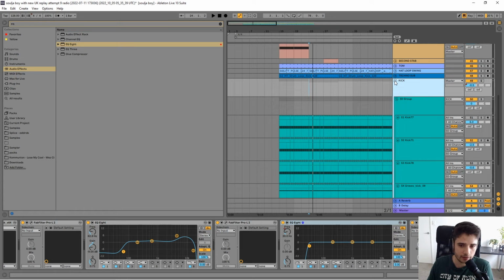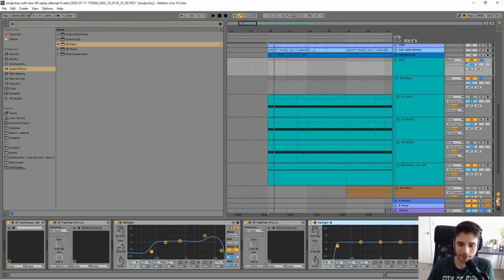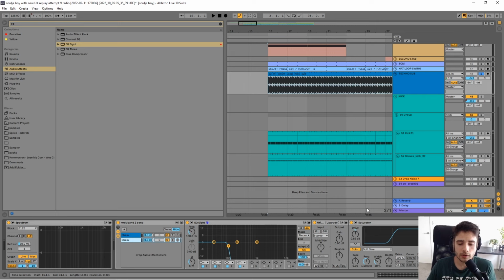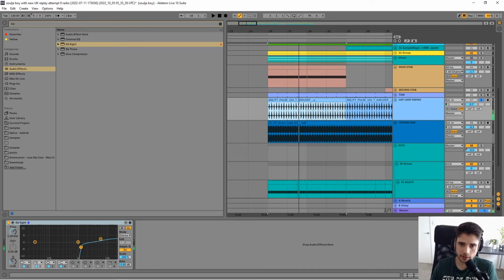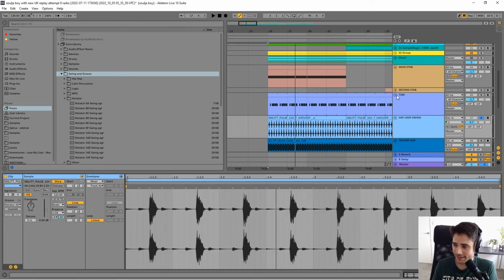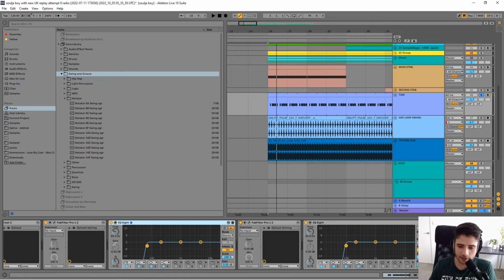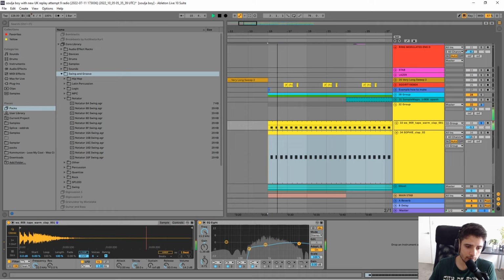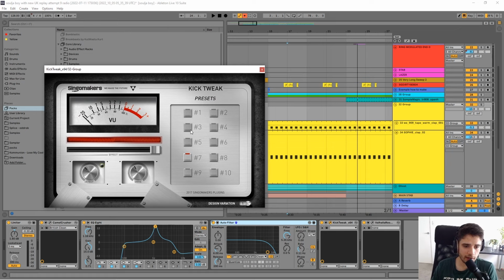Left To Right Track Breakdown - Odd Mob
Odd Mob breaks down his smash hit ‘Left To Right’. One of the most anticipated records of the year, ‘Left To Right’ crushed the Beatport charts and received massive support from top DJs globally.